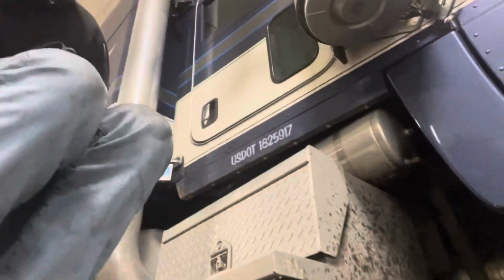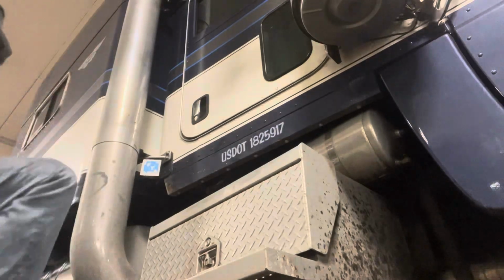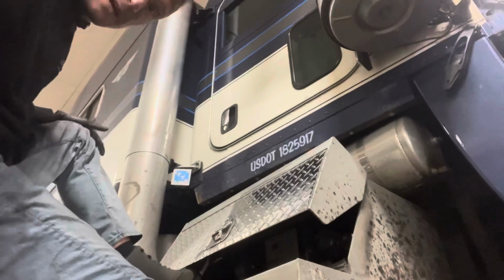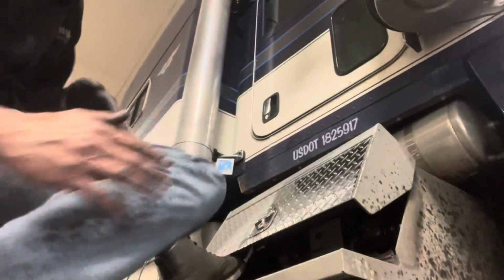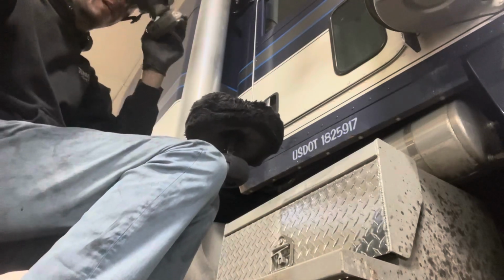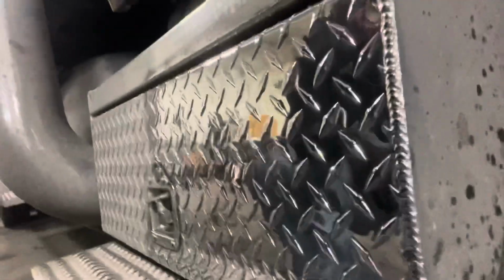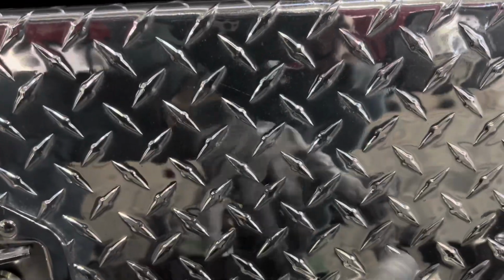Updated. Secret to polishing diamond plate. How to polish diamond plate the easy way.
In this video I show my secret to polishing diamond plate or checker plating. This pattern is super easy and replicable. Literally anyone can polish like this. I break down my 2 step process and how easy it can be.

or by the individual links.

6,000 rpm

6,000 rpm

3500 rpm variable speed

3500 rpm variable speed

Orbital buffer for paint

15 mm orbital

Porter Cable

12 x 14 (100 pack)

12x 12 (24 pack)

Extension cords

100' 10 gauge

50' 10 gauge tri tap

100' 12 ga

50' 12 ga

20 ton jack

20 ton air jack

20 ton stubby jack for low axles

20 ton stubby air jack for low axles

Getting clean after polishing.

Suave men’s care 3 in 1

Lava bar soap